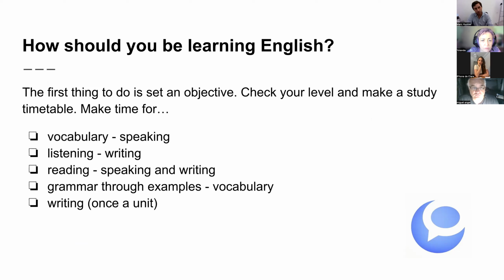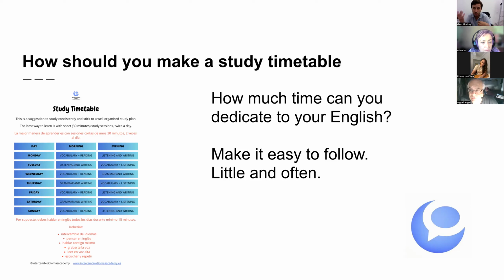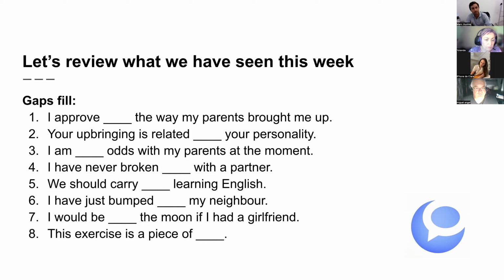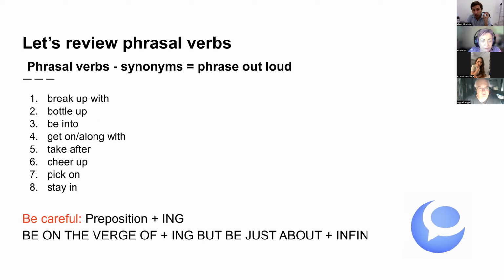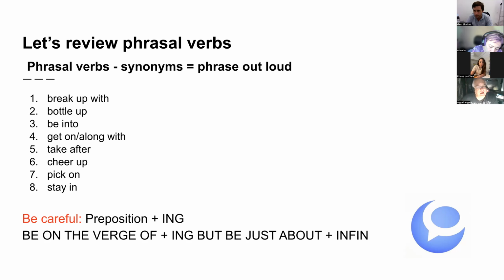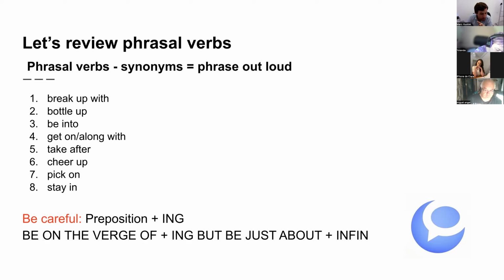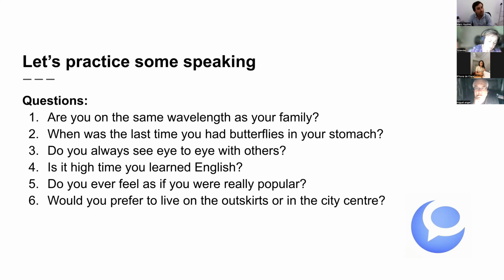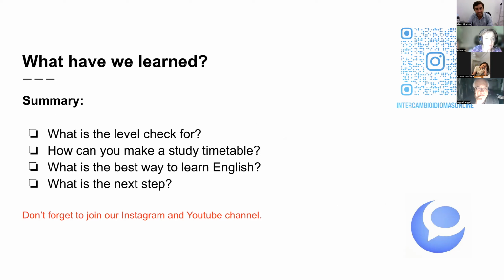C1: WEEK 1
Soy Marc, tu guía para aprobar un examen de Cambridge English. Esta es una clase avanzada de inglés

¿Quieres saber cómo aprender inglés? Echale un vistazo a nuestra masterclass.

En esta clase vamos a hablar sobre las personas y sus vidas

El mes de septiembre tenemos una MASTER CLASS GRATUITA todos los días que explicará la mejor forma de aprender inglés.

También puedes hacer una cuenta gratuita y acceder nuestros cursos gratuitos

No trata de estudiar mucho si no de estudiar smart. Con nuestro método comunicativo podrás hablar inglés desde el primer día.

Es verdad, podrás empezar a hablar inglés completamente gratis en nuestra master class conmigo, un nativo. Simplemente haz click en el enlace en el Bio o visita nuestra página web

Debes compartirlo con amigos y conocidos, esta oportunidad no surge todos los días. @intercambioidiomasonline8930